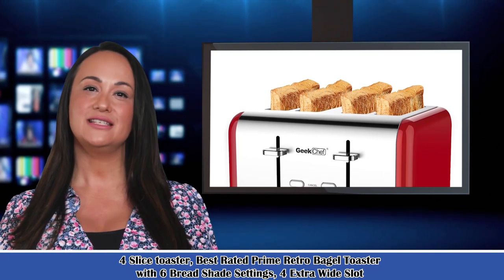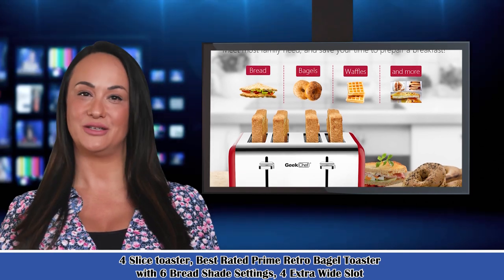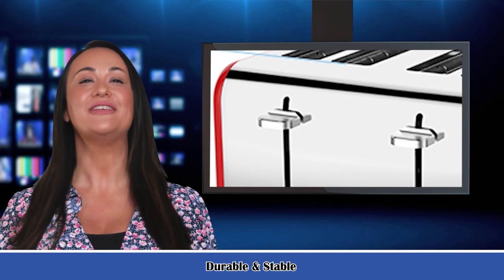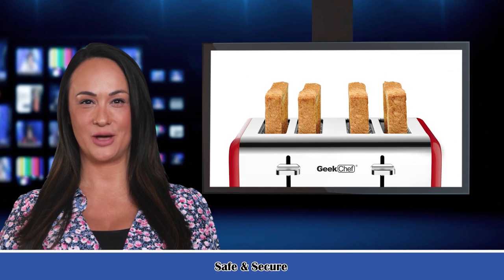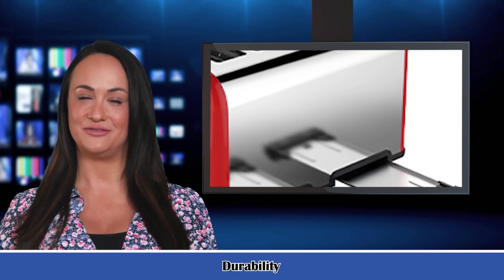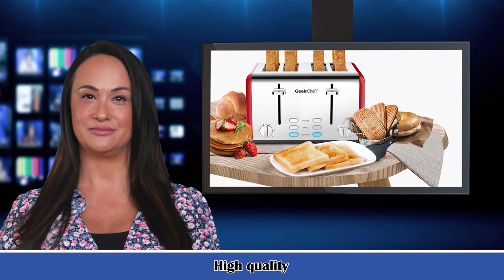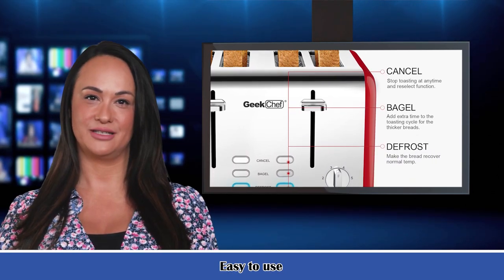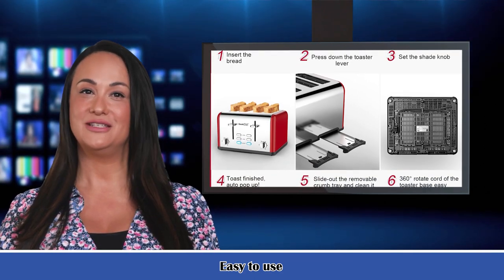4 Slice Toaster, 4 Extra Wide Slot ,Best Rated Prime Retro Bagel Toaster With 6 Bread Shade Settings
Wide enough with self-centering guides, perfect for thick and thin slices. Simple 4 slice toaster, twice as fast speed, the whole family breakfast just gets easier now.

Dual Independent Control Panels: Less time & money spent, this 4 slots toaster allows you to toast different tastes you love.Stainless Steel Toaster: Durable, anti-corrosion and easy to clean.2Trays easily slide out from the bottom allows for easy clean up.

Not only does this toaster look sleek, but the results are as good as it looks. Featuring generously wide slots to toast thick bread, English muffins and bagels four at a time for you and a friend, enjoy your toasting just how you like it now!